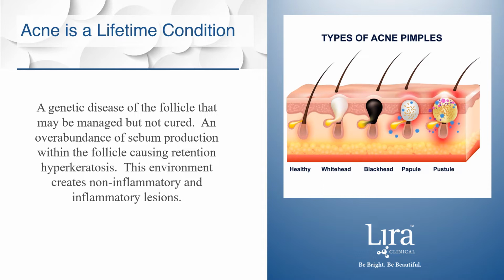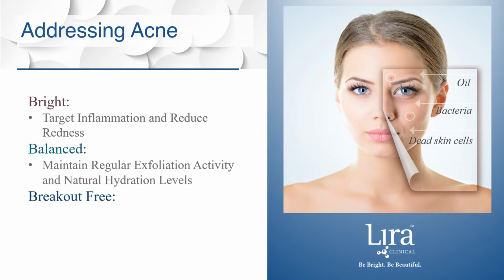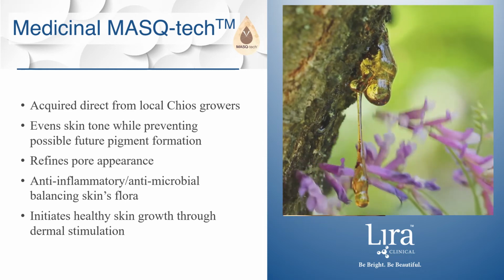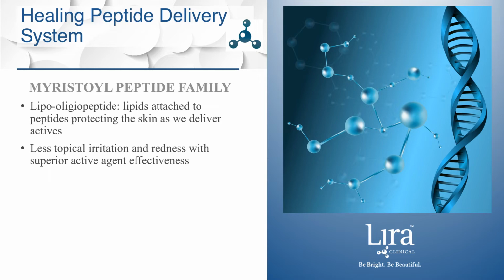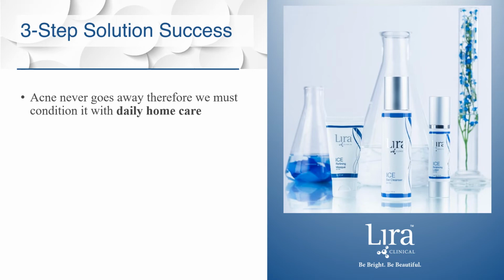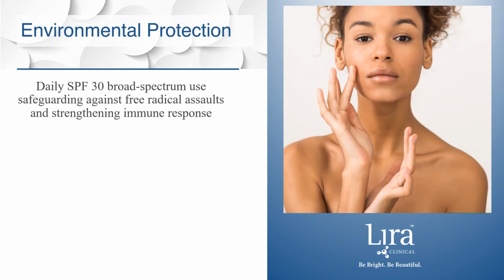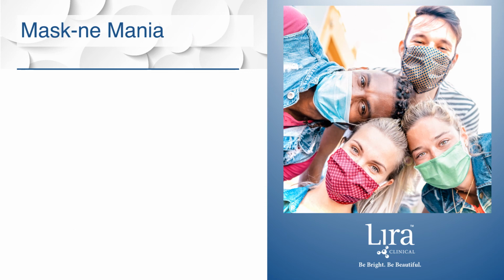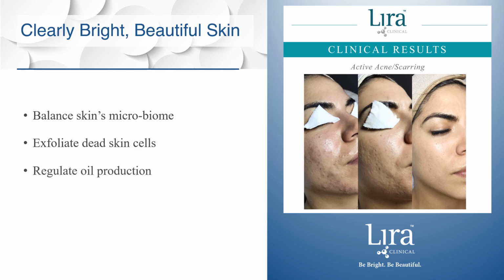The New Face of Acne - 1/11/2023